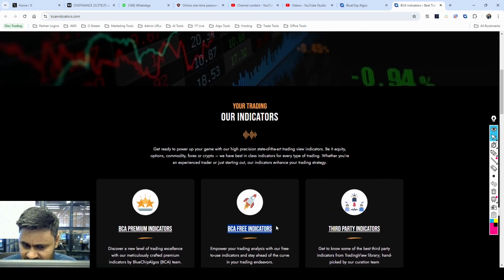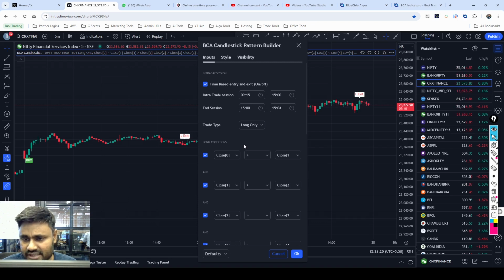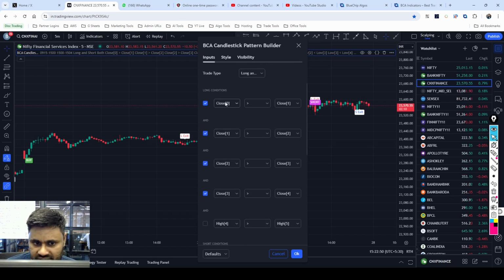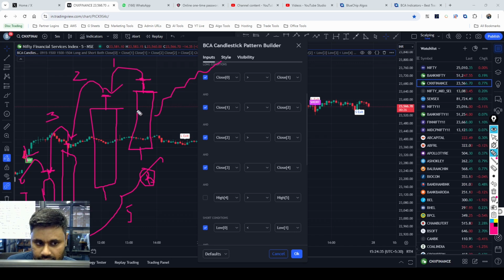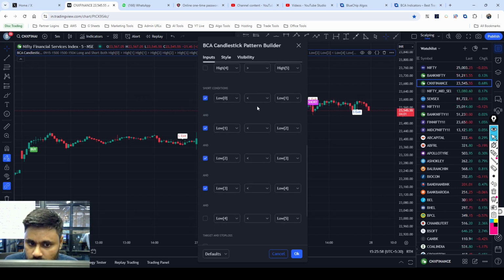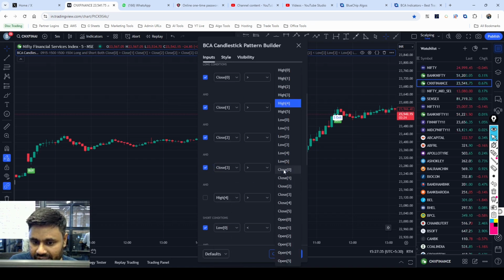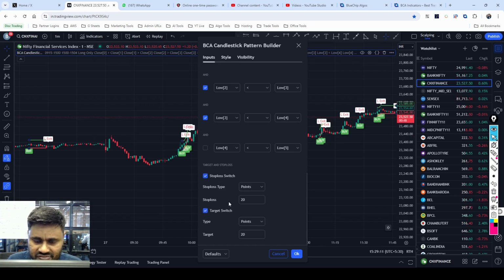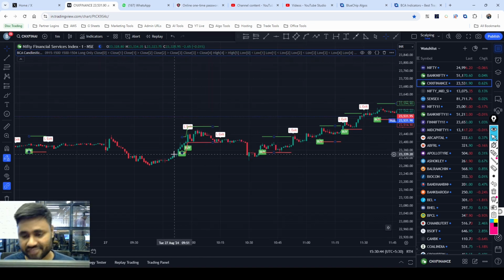New TradingView Indicator - Build any Candlestick Pattern in 30 sec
TradingView Indicator Search Name - BCA Candlestick Pattern Condition Builder

In this video, I explained a new tradingview indicator that' developed by BluechipAlgos team. This indicator helps build any candlestick pattern within seconds with ease and accuracy. This new TV indicator also have various other options like Intraday or positional, assigning stop losses and targets, choosing among long signals, short signals or both etc.

Moreover, this is a free indicator and anyone can get this from tradingview indicators library.